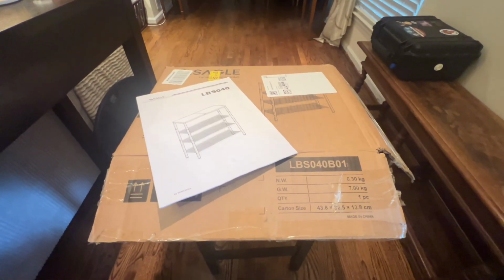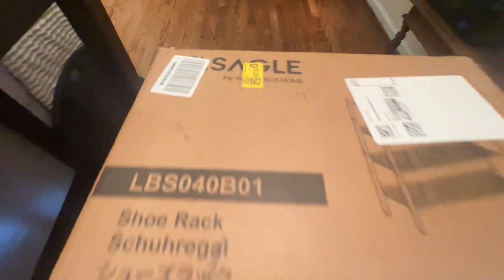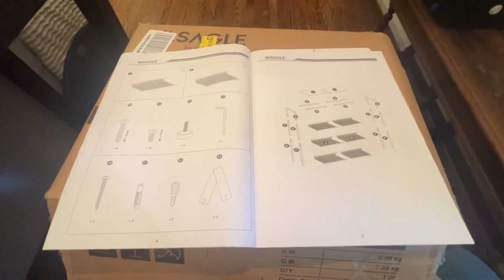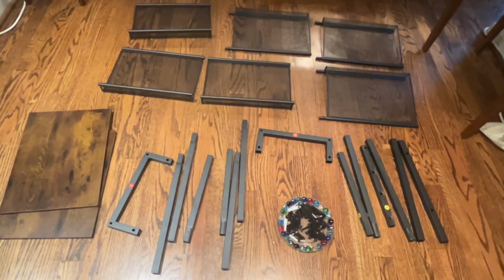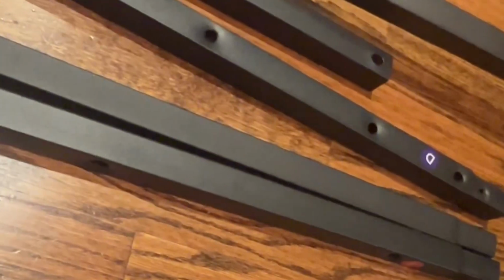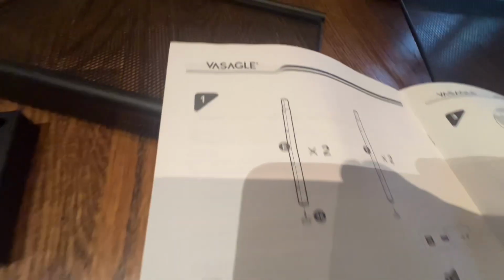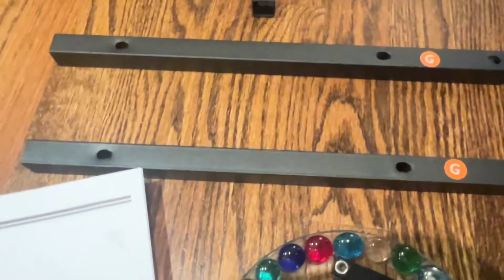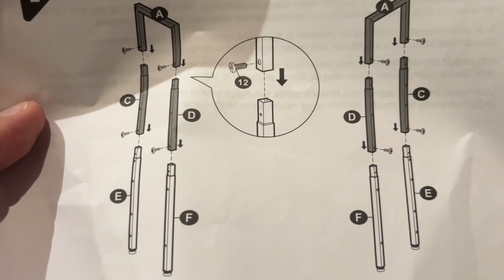Amazon Shoe Rack EPIC Fail!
I’m missing like half the parts to screw this thing together. So back it goes!